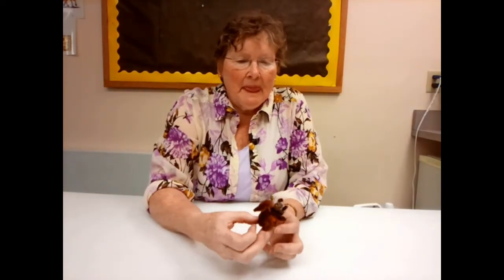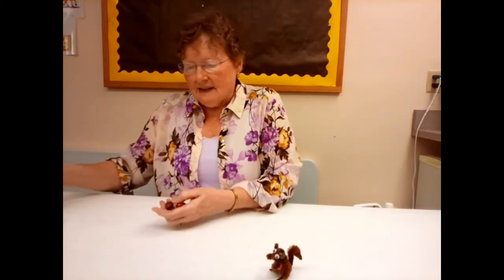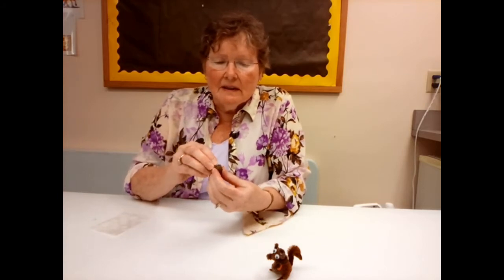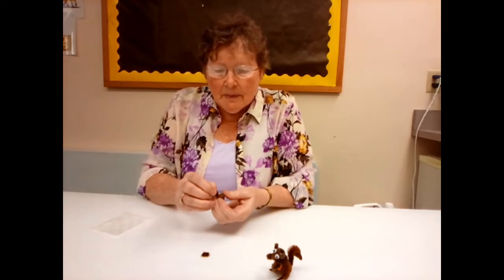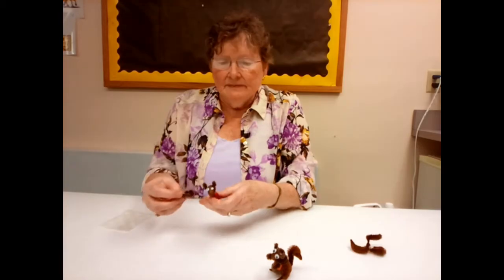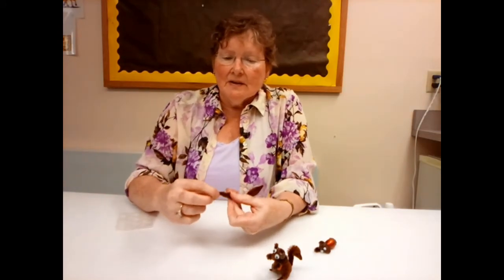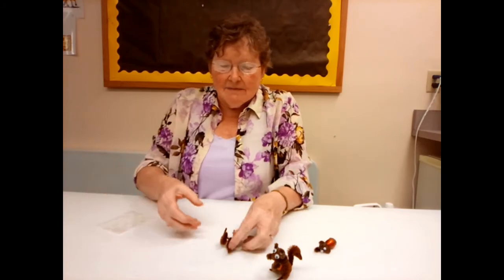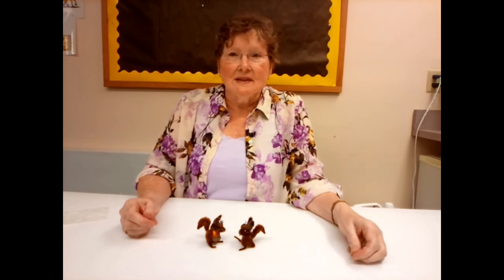Craft Corner Kits to Go "Acorn Squirrel" 10-10-22